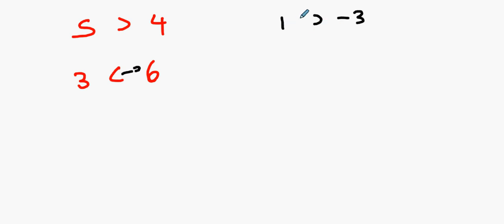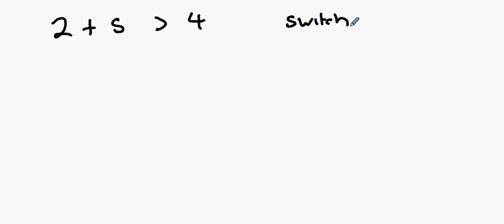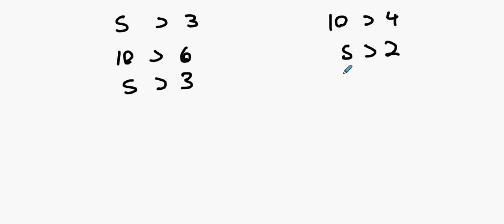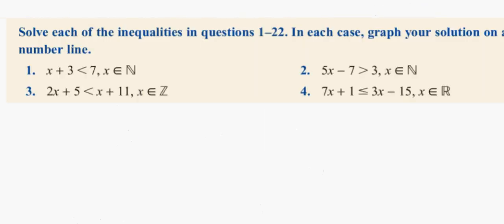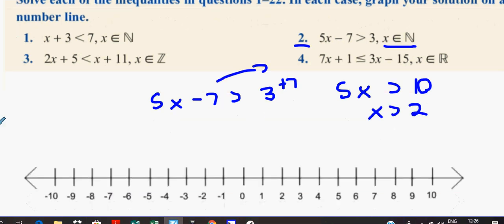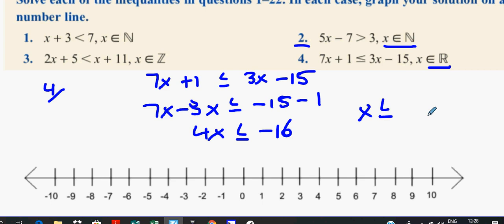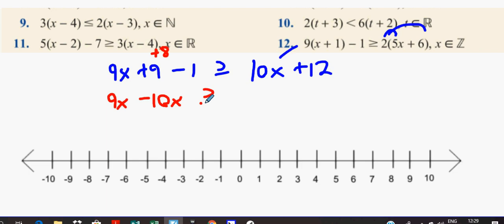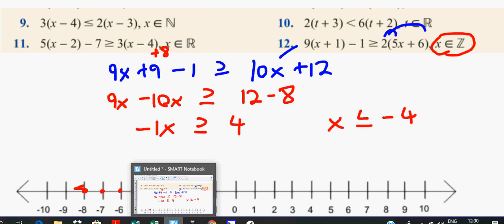2 hons 7 1 q2q4q12